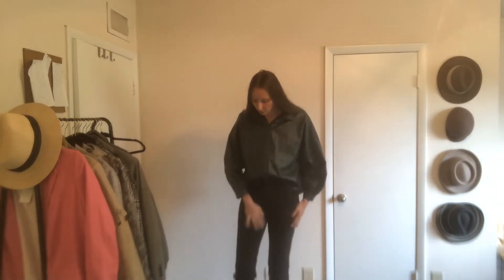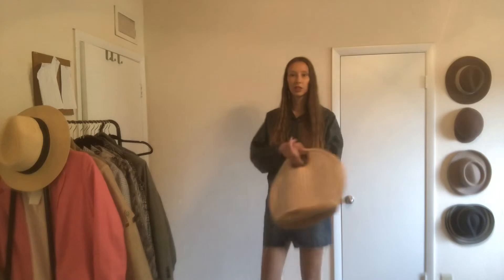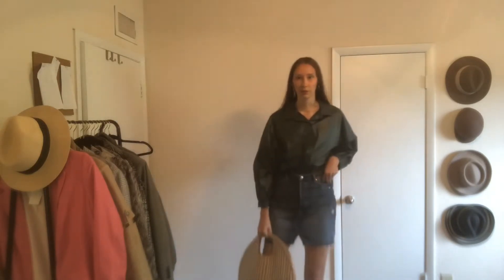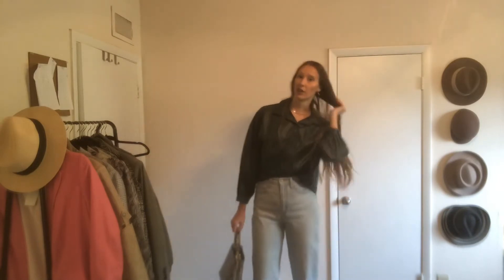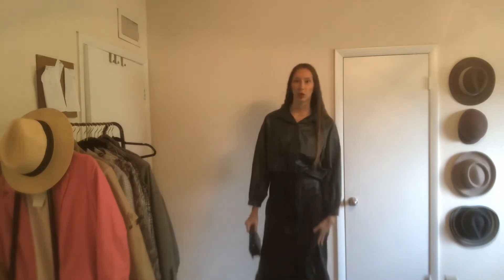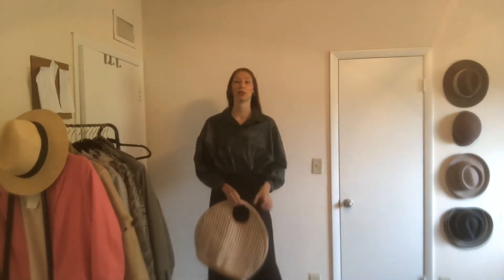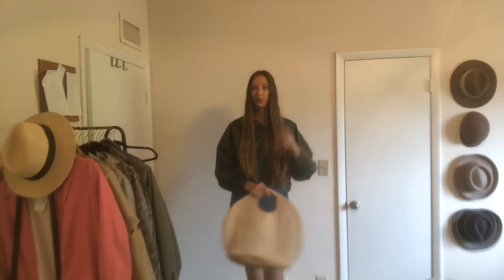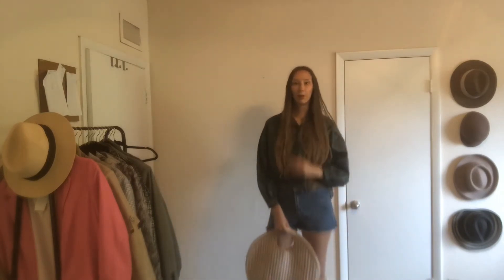1 LEATHER SHIRT-10 DIFFERENT OUTFITS